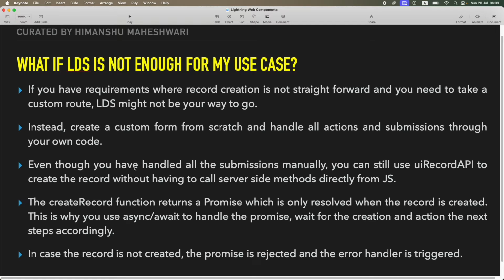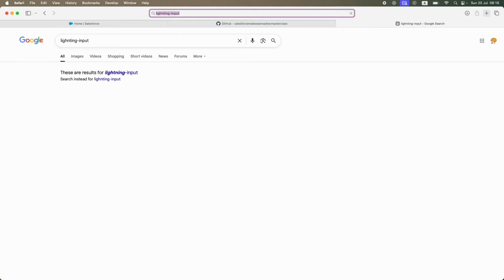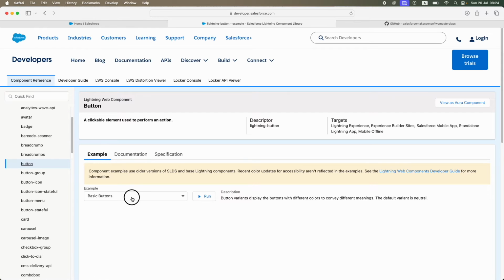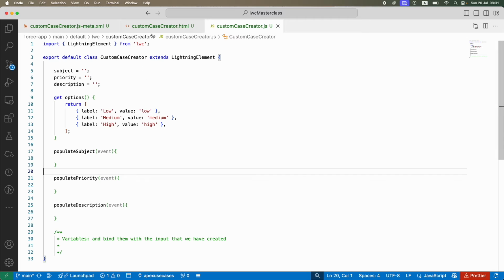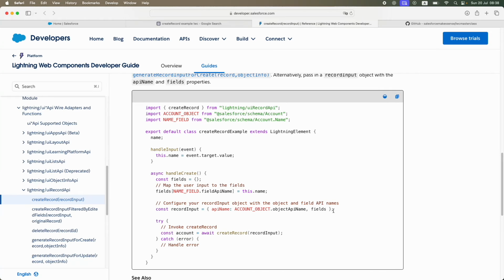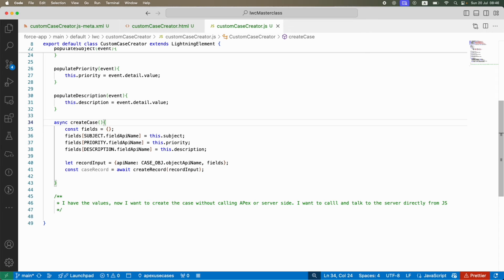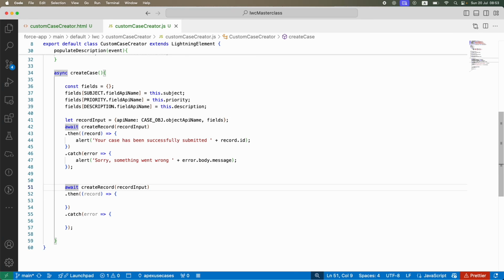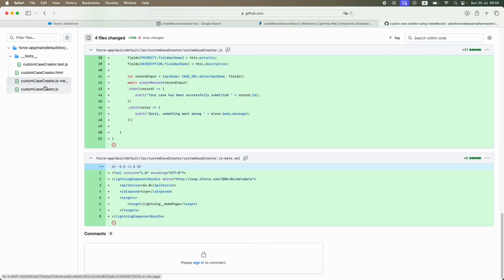Create records without Apex or Lightning Data Service | Chapter 72 | Lightning Web Components